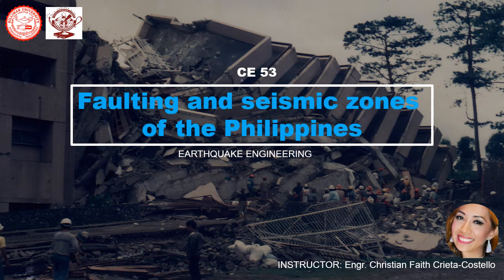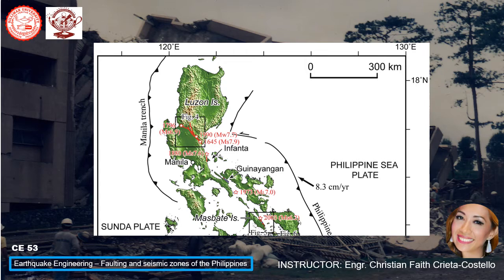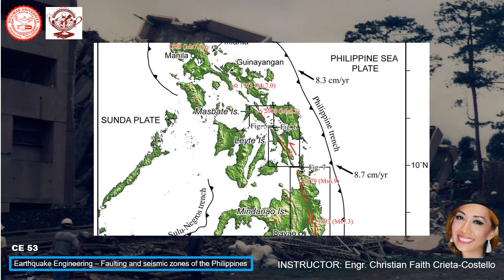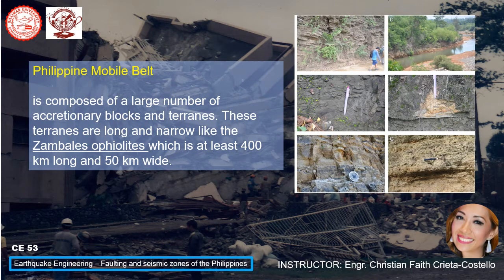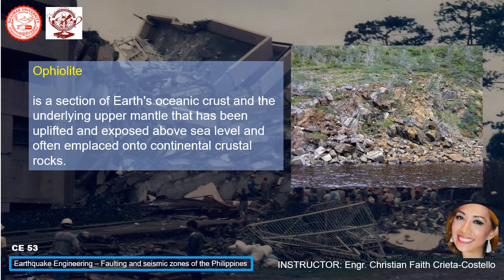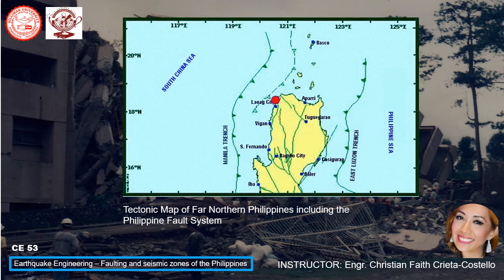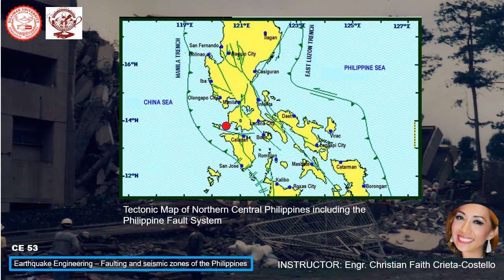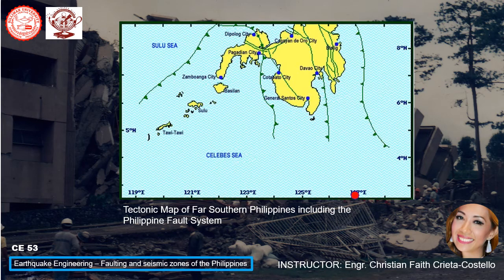Faulting and seismic zones of the Philippines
This is a discussion about Faulting and seismic zones of the Philippines in relation to Earthquake Engineering topics.